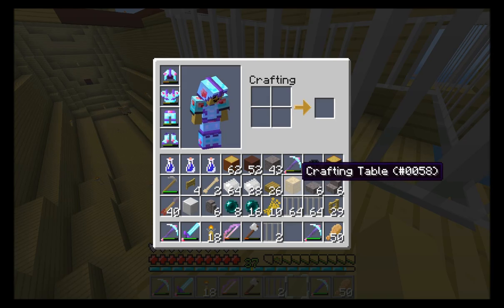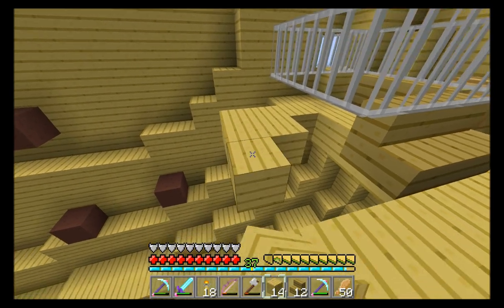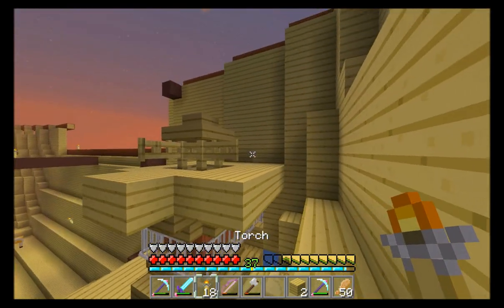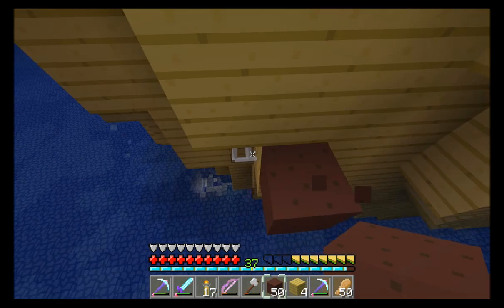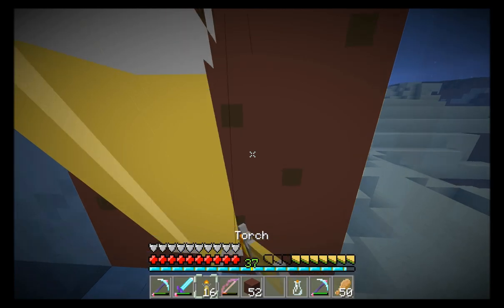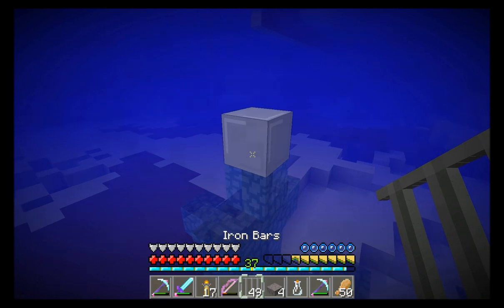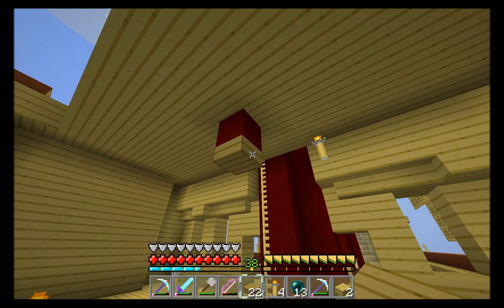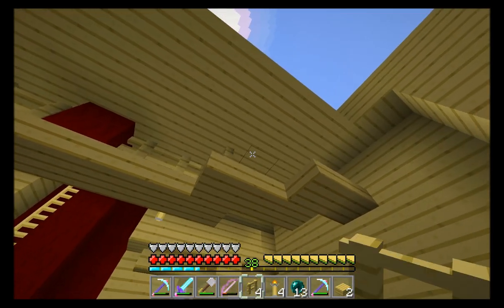MineCraze! Cosmos #13 MASTerful Engineering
Construction continues on the Batallia, including some of the "mechanical" features.